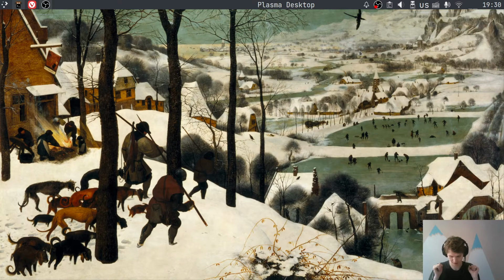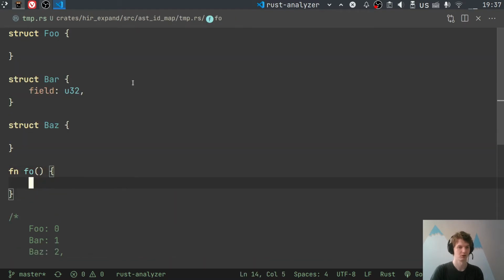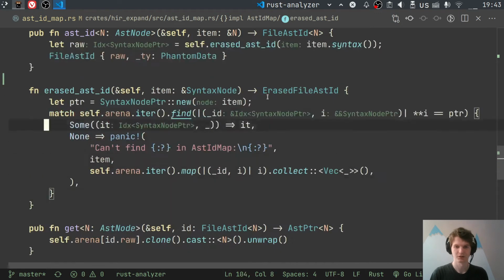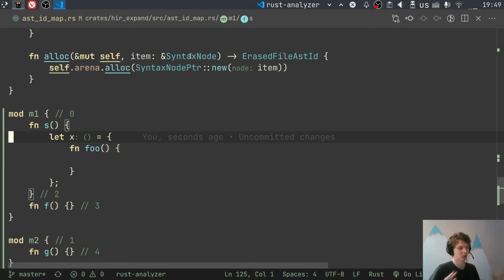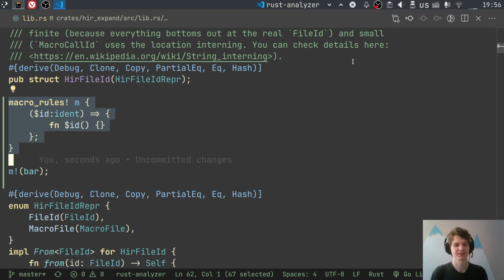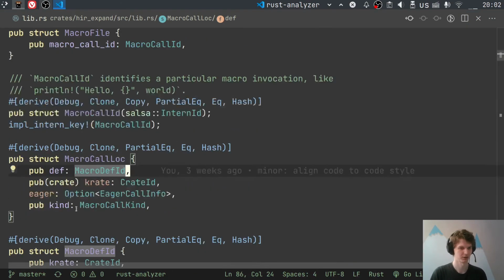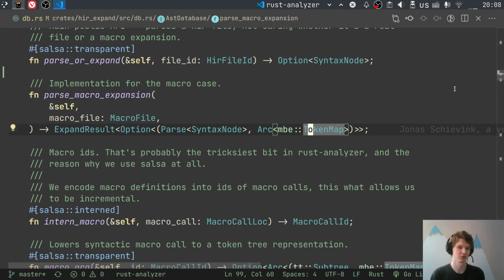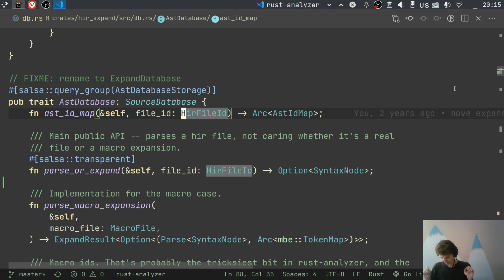Explaining Rust Analyzer 19: assigning IDs, HirFileId and AstIdMap